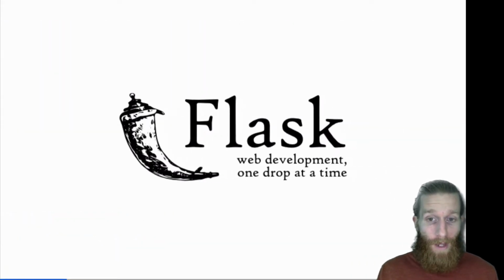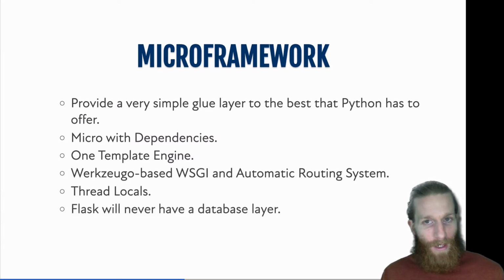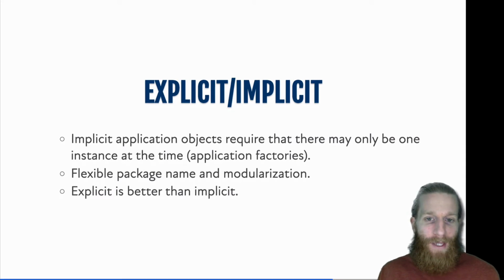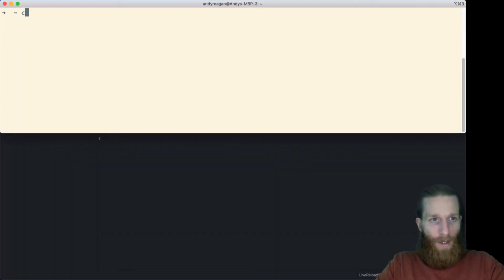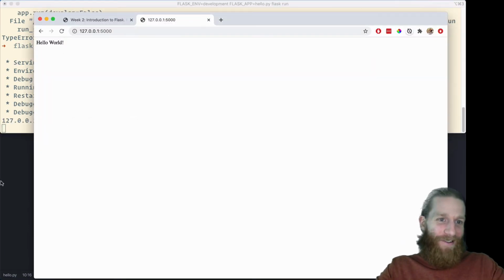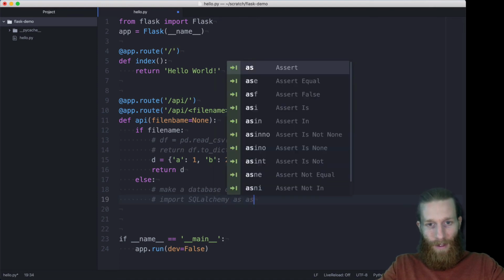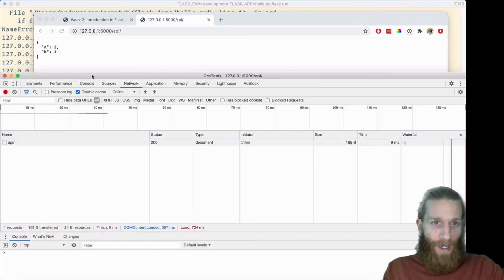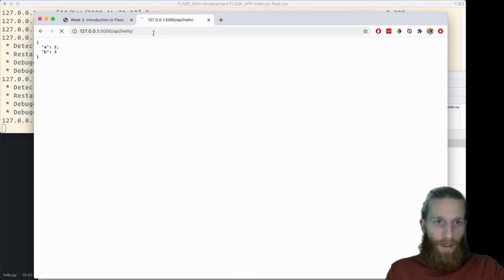Python Flask Demo